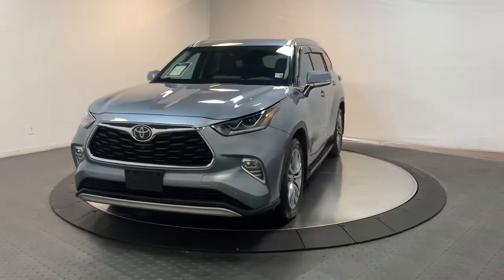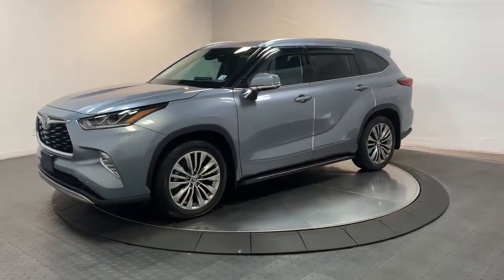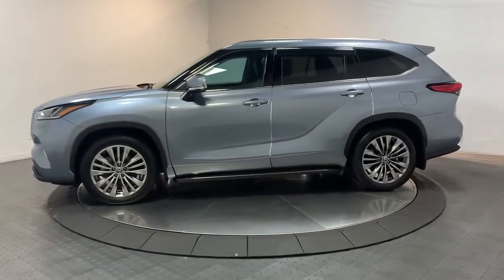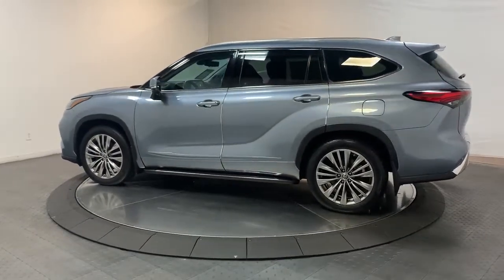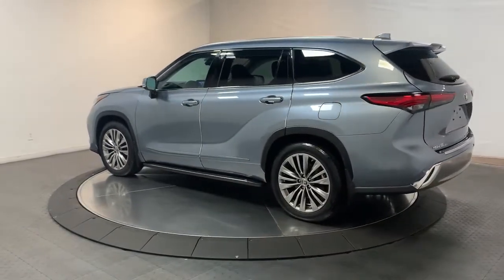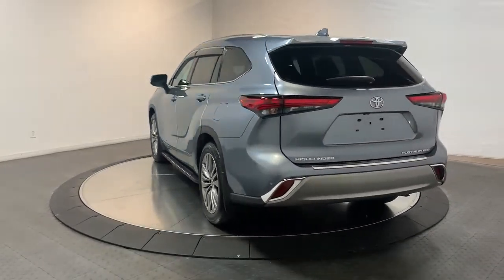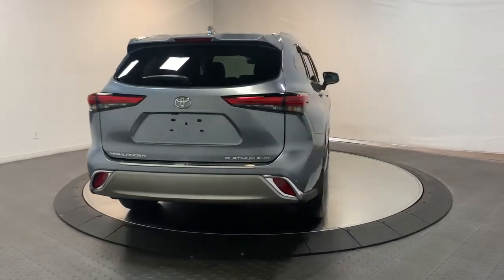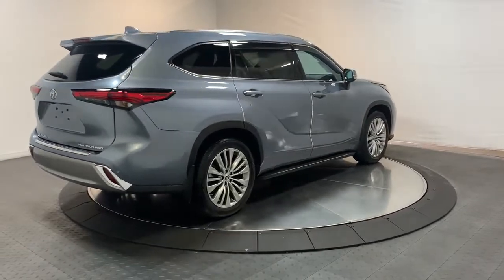2020 Toyota Highlander Hillside, Newark, Union, Elizabeth, Springfield, NJ 221462A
Moon Dust Used 2020 Toyota Highlander available in Hillside, New Jersey at Route 22 Toyota. Servicing the Newark, Union, Elizabeth, Springfield, NJ area.

Certified. Moon Dust 2020 Toyota Highlander Platinum AWD 8-Speed Automatic 3.5L V6 DOHC TOYOTA CERTIFIED! AWD.brbrSMART WAY! Are you tired of hidden fees and bogus rates ruining your search process? Now theres a way to avoid all of the nonsense. Introducing the smart way to buy from Route 22 Autos. The advantages of the smart way to buy are endless. There is no pressure throughout your search. You can finally feel at ease when purchasing a car. Since there are no hidden fees there are no The surprises or gimmicks revealed when you finally make a decision. Route 22 Autos salespeople are direct and value your time so there is no back and forth or confusion. They know its necessary for you to feel comfortable during the buying process and want to be trusted. The smart way to buy is smart for a reason. The team at Route 22 Autos does Internet research every day to discover the right price for you. They make sure to look at competitors pricing and numbers from industry experts so you can feel confident that youre getting the best offer possible. The main factors that contribute to your final cost are market value product availability days supply in the market and the product age color and equipment. Its easy to feel secure with the smart way to buy Thank you for visiting another one of Route 22 Toyotas online listings! Recent Arrival! 20/27 City/Highway MPGbrbrToyota Certified Used Vehicles Details:brbr * Limited Comprehensive Warranty: 12 Month/12000 Mile (whichever comes first) from certified purchase date. Roadside Assistance for 7 Year / 100000 Milebr * Limited Warranty: 12 Month/12000 Mile (whichever comes first) from TCUV purchase datebr * Roadside Assistancebr * Vehicle Historybr * Warranty Deductible: $0br * Powertrain Limited Warranty: 84 Month/100000 Mile (whichever comes first) from TCUV purchase datebr * 160 Point Inspectionbr * Transferable Warranty